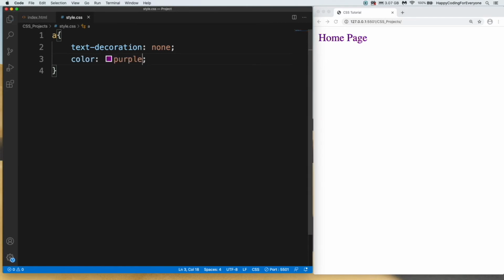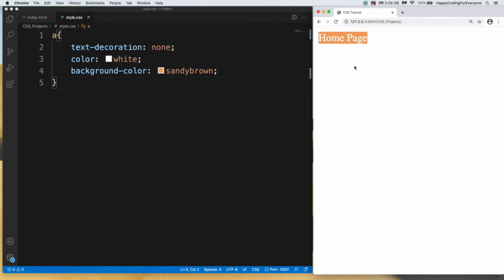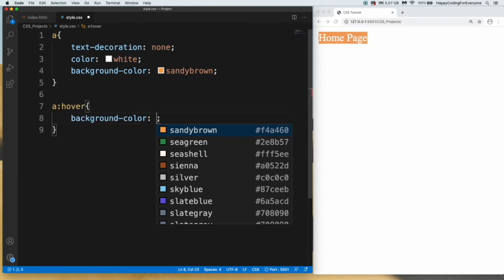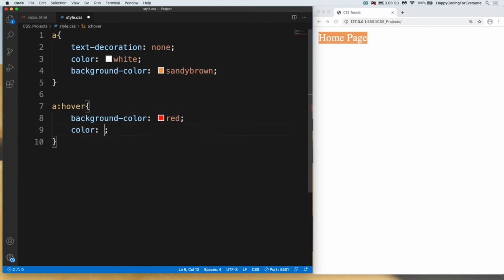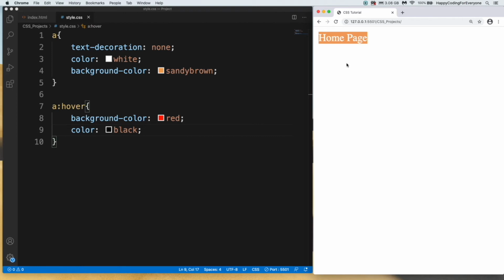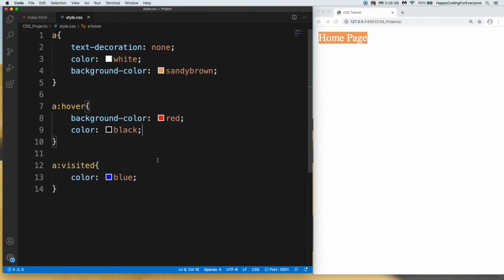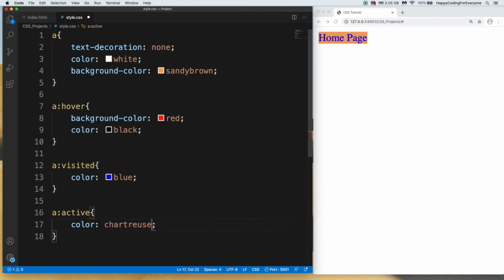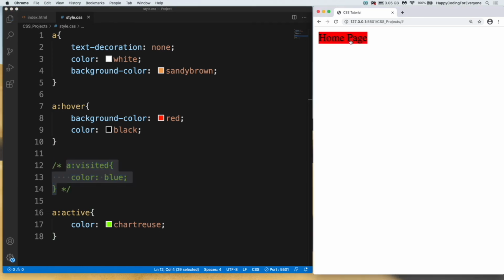Tutorial - 14 - CSS tutorial for beginners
Css
Css Tutorial
Css course
Css Login page
Css Registration Page
Css Login page design
Css Registration Page design
Css Button Design
Css Html
Css Link
Css Link Tutorial for beginners
Css Link Tutorial
Css Link example